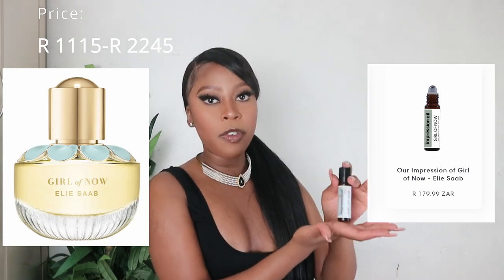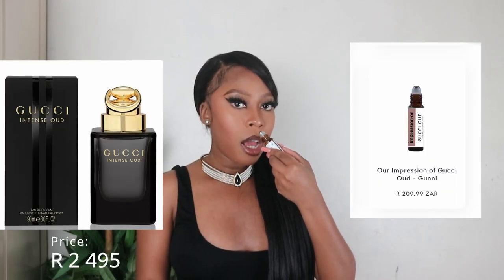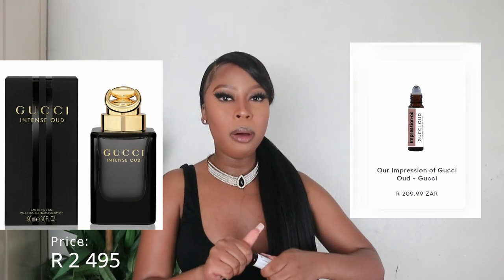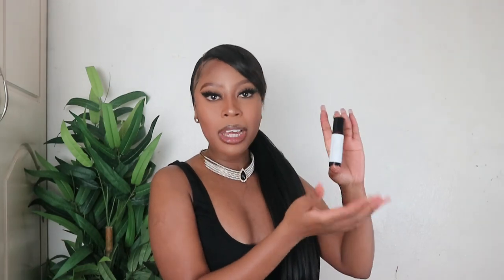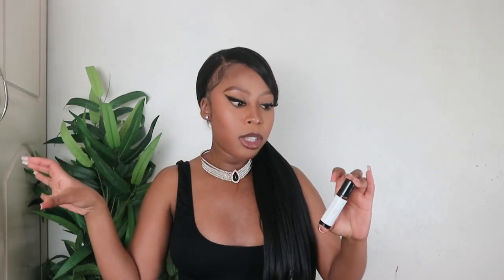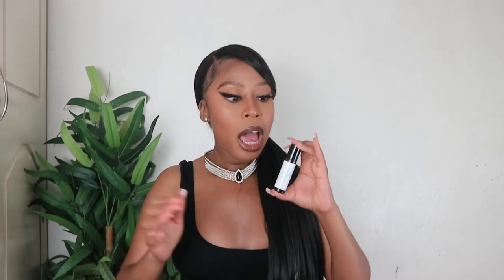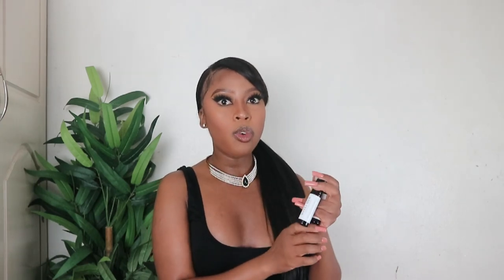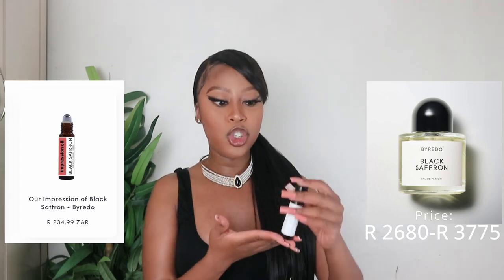PERFUME OILS & WHY YOU NEED THEM! | Designer & Niche fragrances from just R 139!! | IMPRESSION OIL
Hey guys! In this episode of Scent Check I am talking about perfume oil! They are from a South African company called Impression Oil . They sell amazing perfume oils that resemble popular designer and niche fragrances!